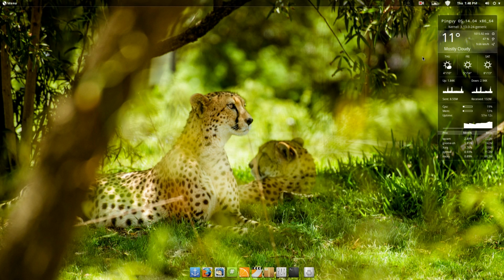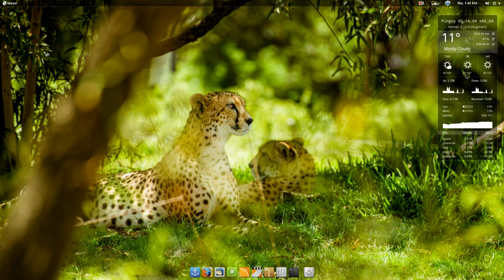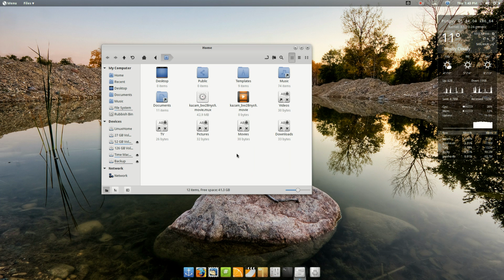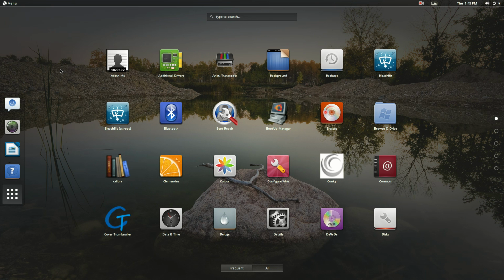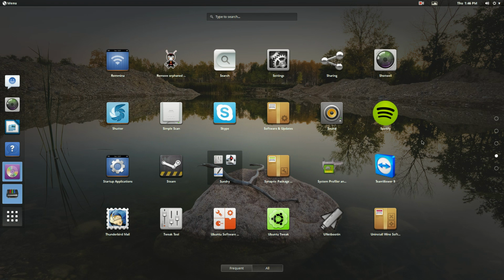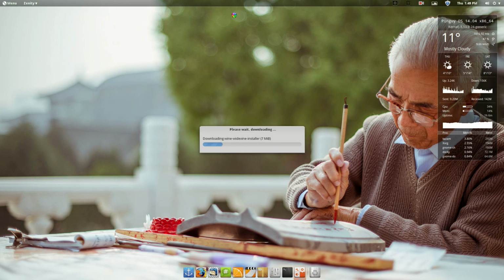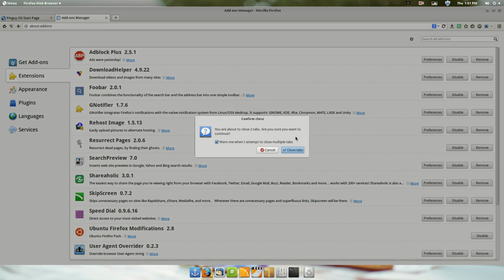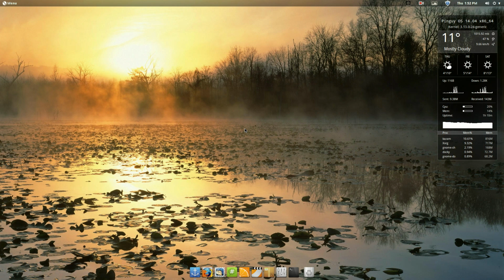Pinguy OS 14.04 Review - Linux Distro Reviews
==Tweet some questions at me for an upcoming Q&A video @ingalactic!==
I review Pinguy OS 14.04 the fully loaded edition. Fantastic out of the box OS, with a lot of handpicked apps and tweaks that this system ideal for the new user.